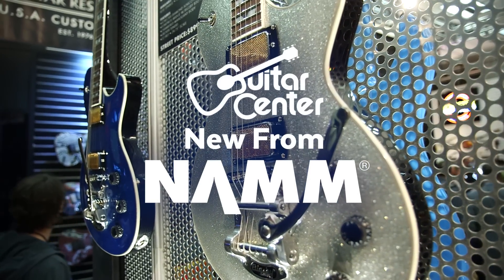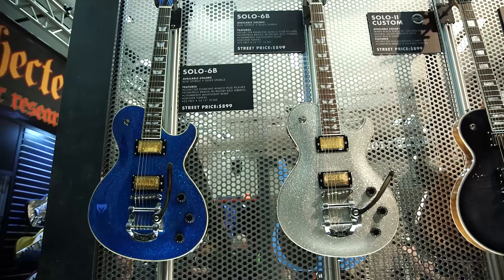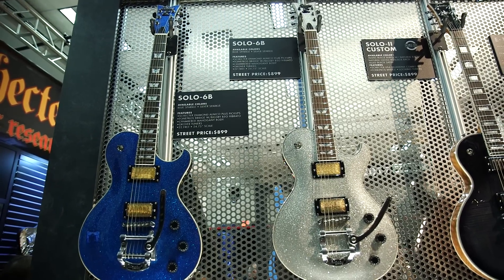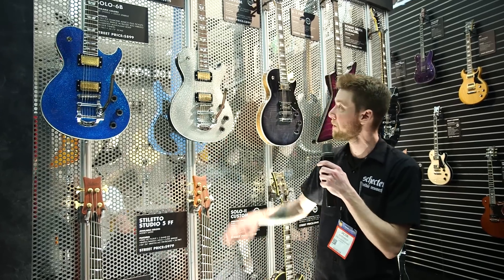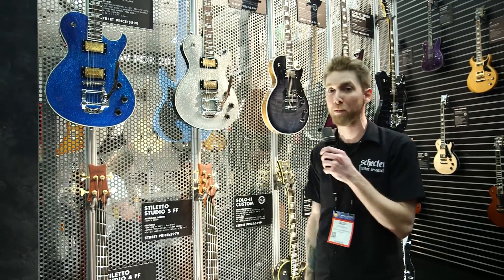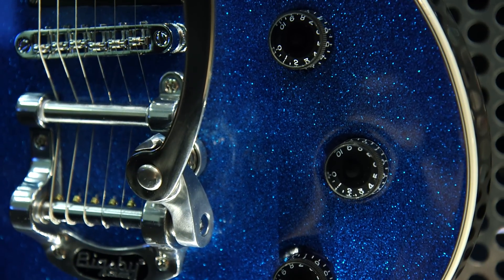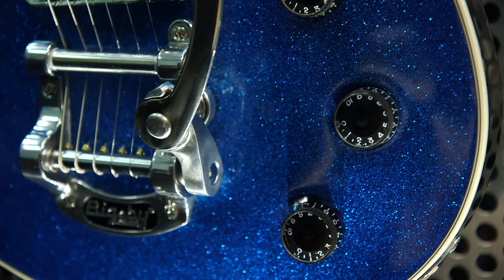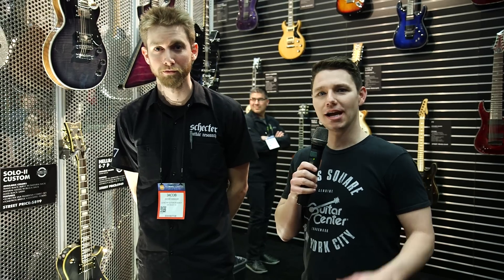Schecter Solo-6B Guitars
The Schecter SOLO-6B Electric Guitar delivers high-performance sound and playability in an eye-catching, retro-styled package. It features a mahogany body with a 3-piece set mahogany neck. A versatile combination of Schecter humbuckers with coil-tapping and high-end hardware offer professional-level control and expression. Chrome hardware include Grover tuners, TonePros tune-o-matic bridge and Bigsby tremolo. Case sold separately.